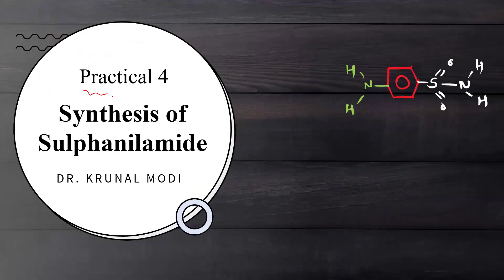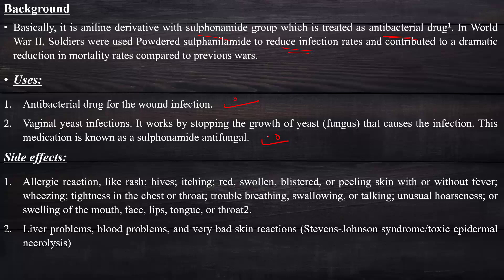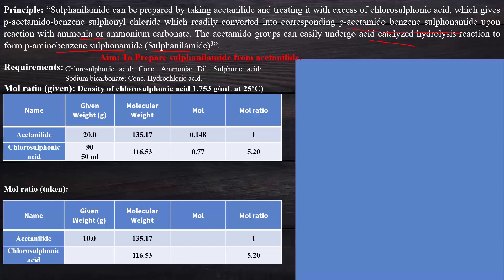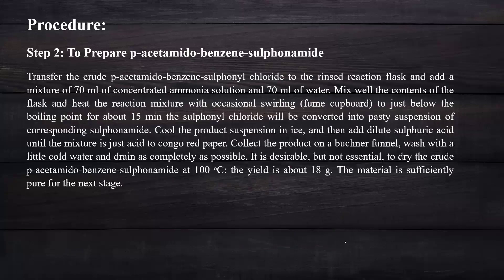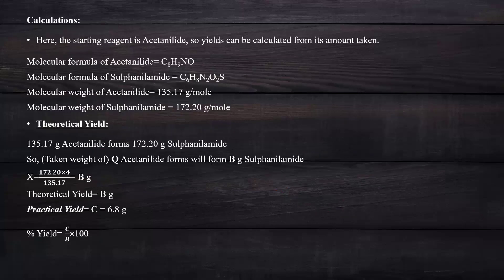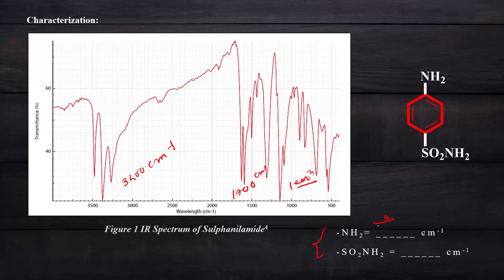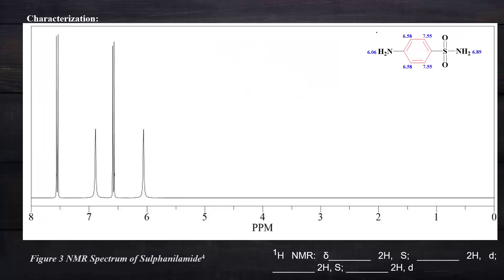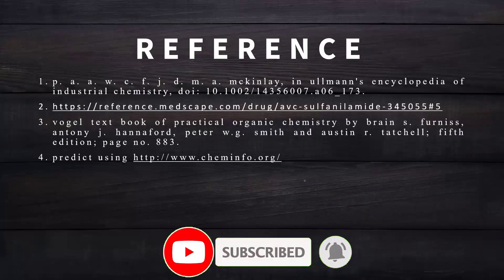Preparation of sulphanilimide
Sulphanilamide has a medicinal importance as antibacterial drug for the wound infection and  antifungal drug for the vaginal yeast infections.

The preparation of sulphanilamide took place three step to complete.
In the first step acetanilide and treating it with excess of chlorosulphonic acid, which gives p-acetamido-benzene sulphonyl chloride.
In second step p-acetamido-benzene sulphonyl chloride with ammonia or ammonium carbonate to form a p-acetamido-benzene-sulphonamide.
In third step acetamido groups can easily undergo acid catalyzed hydrolysis reaction to form p-aminobenzene sulphonamide (Sulphanilamide)